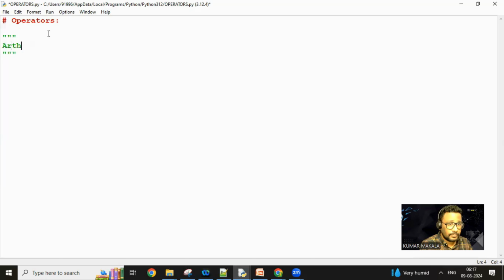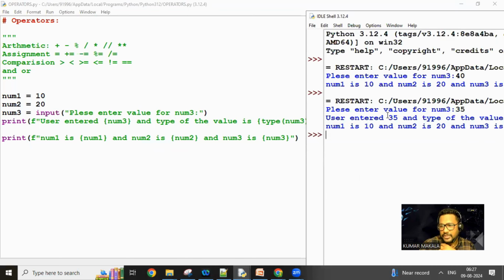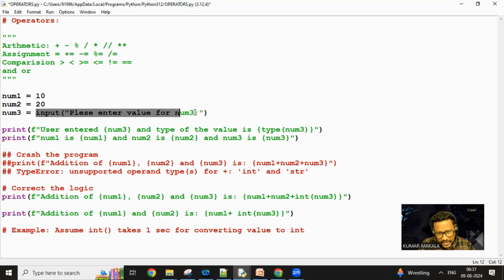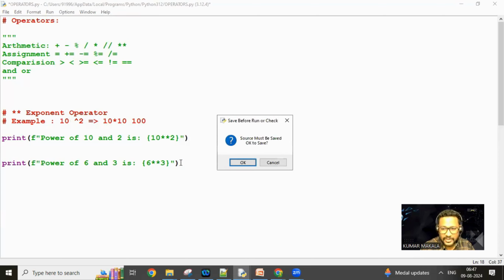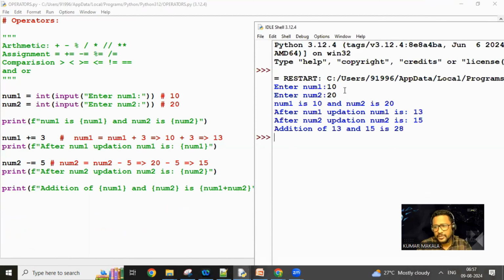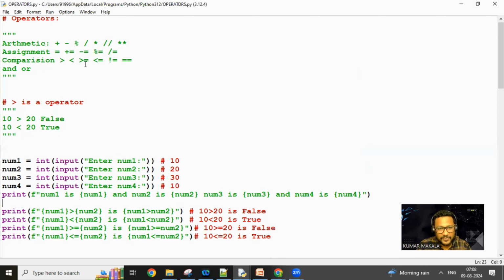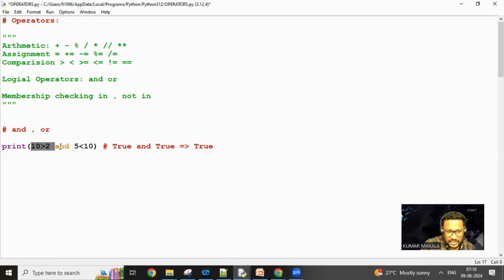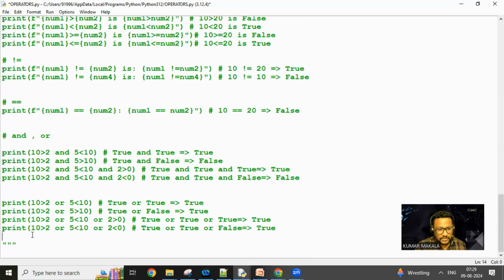Day3 Master Python Operators in Minutes: Essential Tips by Kumar Makala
🔥 Welcome to our beginner-friendly Python tutorial! 🔥

In this video, you'll learn everything you need to know about Python operators, including arithmetic, assignment, comparison, logical, and membership operators. We'll walk you through practical examples and common use cases to ensure you can apply these concepts confidently in your coding projects.

🧠 What You'll Learn:

How to perform basic arithmetic operations.
The ins and outs of assignment operators.
Understanding comparison operators to compare values.
Logical operators to control the flow of your programs.
Membership operators to check the presence of elements in data structures.
💻 Perfect for Beginners: Whether you're just starting with Python or looking to solidify your understanding of operators, this video is for you. Follow along with our step-by-step examples to master these fundamental concepts in no time!